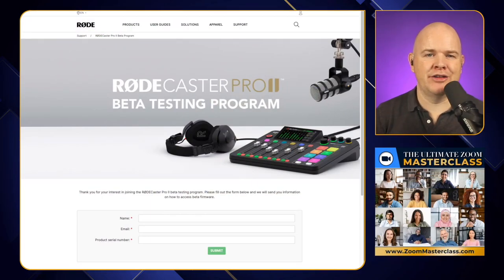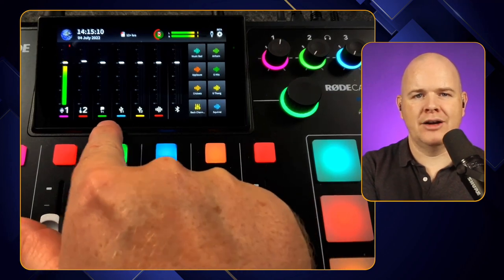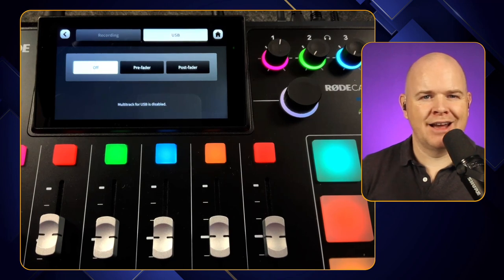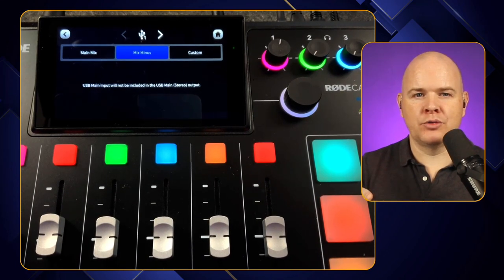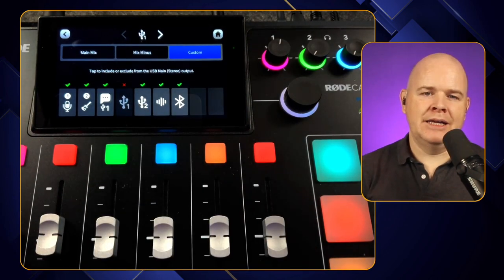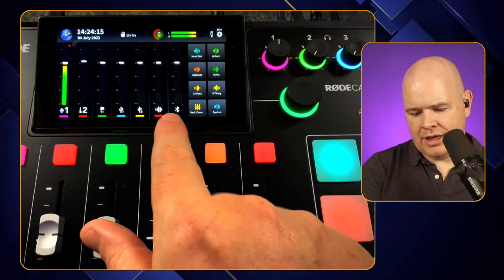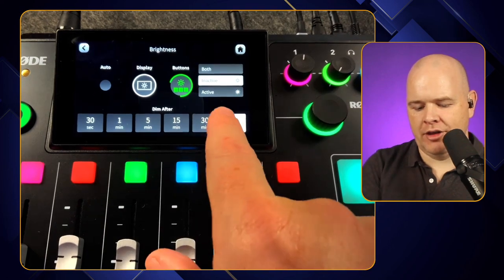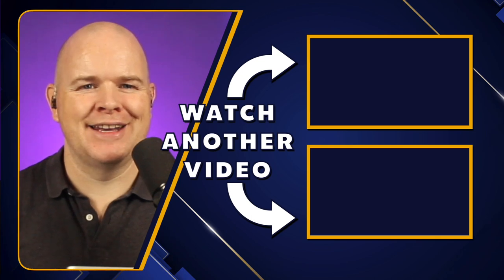New Features in Rodecaster Pro 2 Beta Firmware Update 1.0.5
Checkout The ultimate Zoom Masterclass and get full access to my Ecamm Live Masterclass as a bonus when you sign up!!

The RodecasterPro 2 Beta program is now open!  In this video I show you how to signup to the Rodecaster Pro ii beta program and cover the great new features of Beta Firmware update 1.0.5!

Here's a full list of the updates in Rodecaster Pro Firmware 1.0.5:

NEW FEATURES:
Ability to switch USB 1 Main between multitrack and stereo.
Custom routing for USB 1 Main, USB 1 Chat, USB 2 and Bluetooth outputs.
Access to monitor and Bluetooth output level control in recording playback screen.
Press and hold rotary encoder to mute selected virtual fader.

IMPROVEMENTS
Visual indication when fader position is at zero.
Bluetooth output level control will have default rotary focus when fixed output level is enabled.
SMART Pad options clear when switching banks.
Channel picker is no longer available for channels that don’t have an input assigned.

BUG FIX
Improvement to microSD card detection.
Addressed USB 2 hosting and audio stability.

===🧰 GEAR THAT I ACTUALLY USE
🎙 AUDIO

4K Virtual Monitor Folding Keyboard

00:00 Introduction
00:19 How to join the Rodecaster Pro 2 Beta Program
01:12 How to update the Rodecaster Pro 2 Beta Firmware
02:08 New Features in Rodecaster Pro Beta 1.0.5
02:47 Rodecaster Pro 2 Multi Track Mix on USB
04:00 What is Pre-fader and Post-fader on Rodecaster Pro 2?
07:14 What is Mix Minus on Rodecaster Pro 2
09:11 Rodecaster Pro 2 Routing Table
11:54 Mute virtual fader with rotary dial
14:12 Visual indication when fader is at zero
14:45 Visual indication of Mute and Listen states on virtual faders
16:40 Adjusting relative brightness of active and inactive buttons on Rodecaster Pro 2